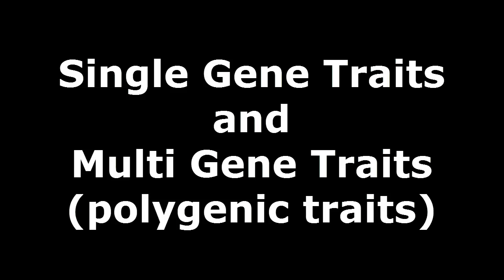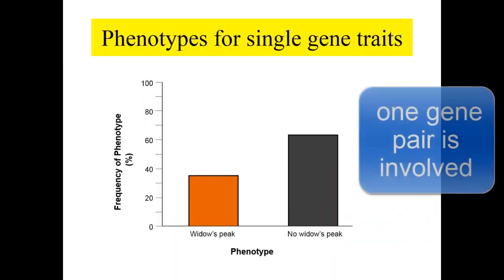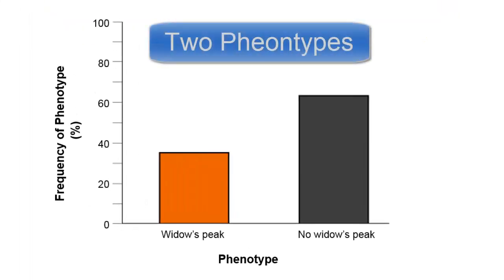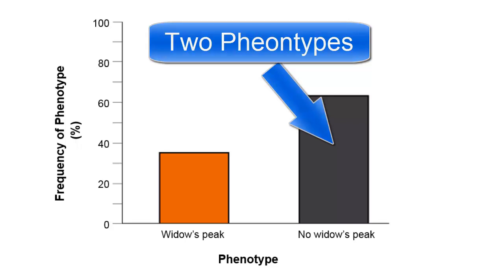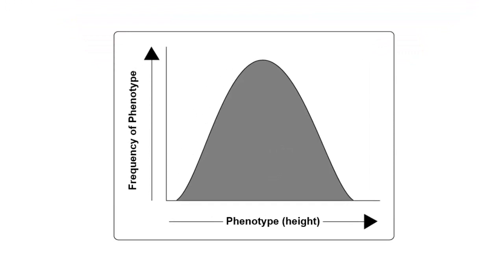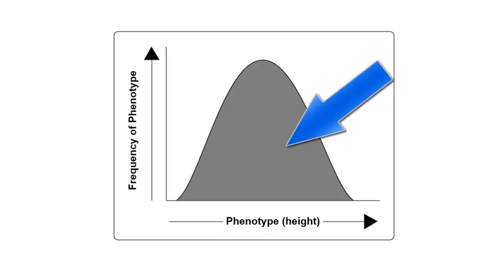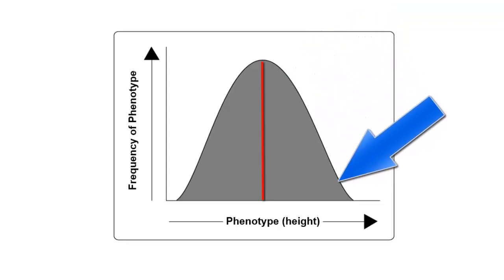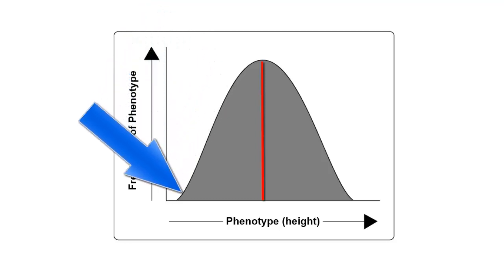Single Gene vs. Multi-Gene Traits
This video explains the differenece between and single gene trait and a multi-gene (polygenic trait) and what phenotypes result from these two types of traits.